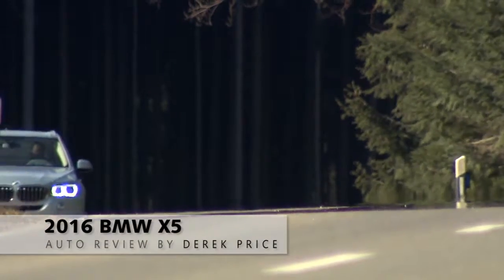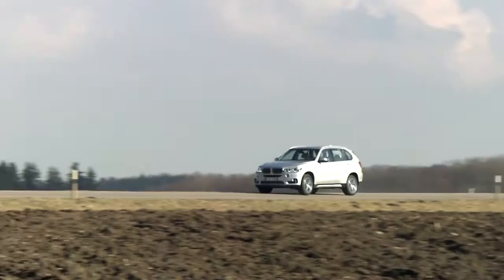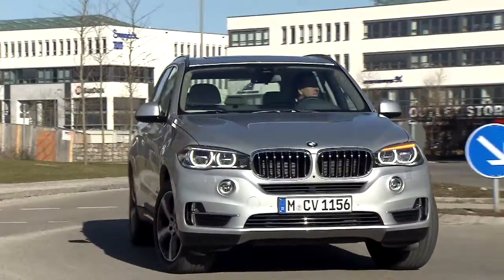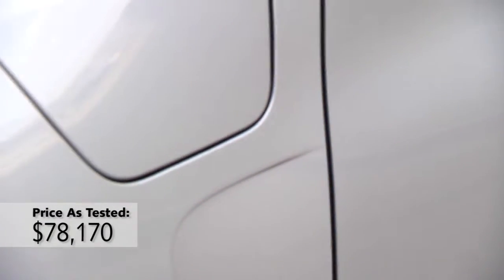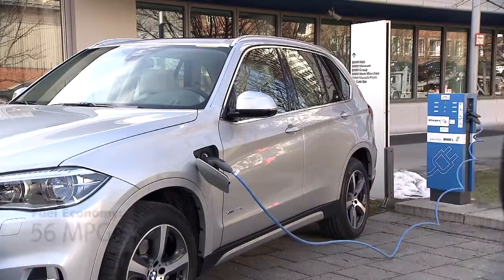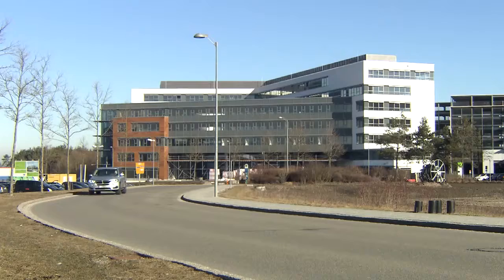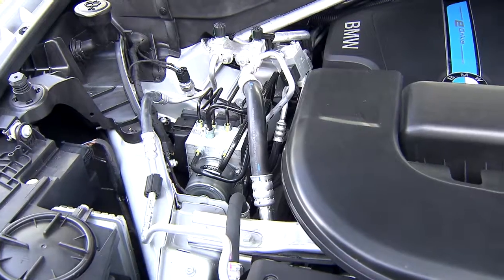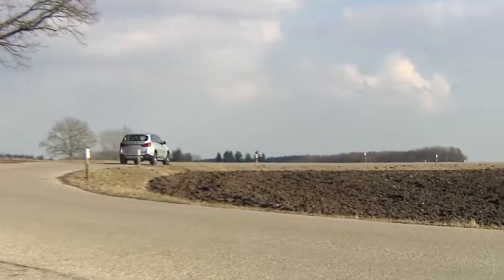What I Think: BMW X5 xDrive40e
To me, the BMW X5 has always been about doing them impossible. SUVs shouldn’t be this fast. They shouldn’t feel so good when you drive ‘em. They shouldn’t be able to corner like this, almost like a sports sedan. And now it can add one more to that list: It shouldn’t be able to drive without burning any gas.